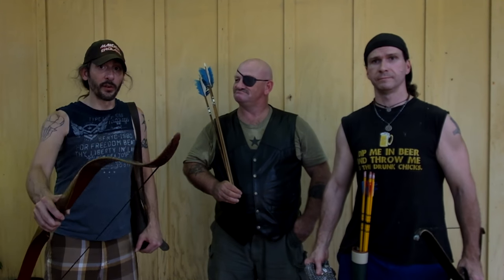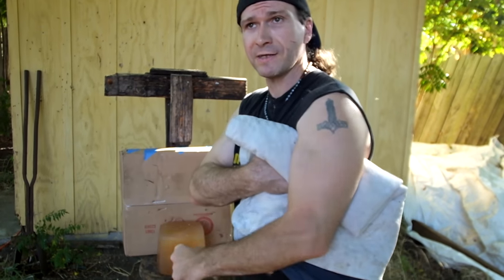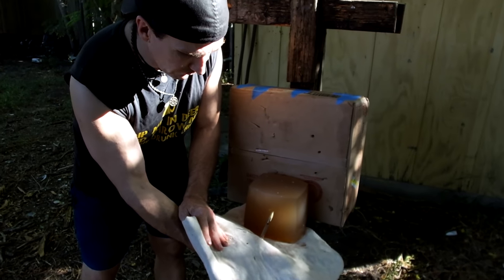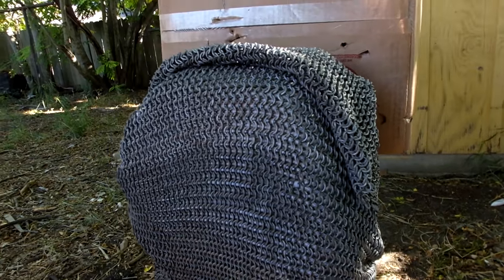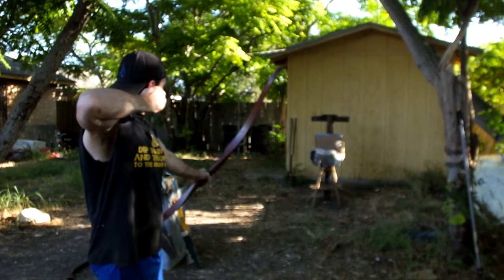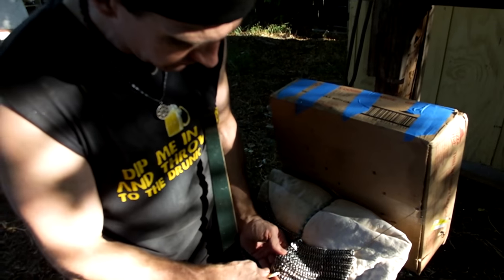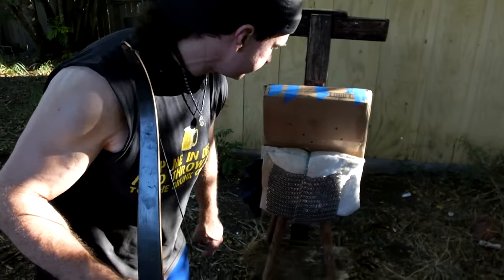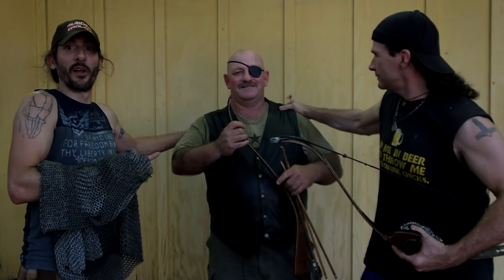Bolted Trinity Weave Maille Vs. 70 Bow Test plus Gambeson and Sealed Ring Maille Tested!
Thrand, Eldgrim and special guest Wayland test out Bolted Trinity Weave Chain or Maille armour sent to them by a viewer. They test it over proper gambeson with Wayland's hand made bodkin points and use a 45 pound draw and 65 pound draw recurve bow! They also test gambeson or clothe armour as well as butted 14 gauge 5/16" rings and silver soldered 16 gauge maille armour as well to see if the arrow can penetrate Ballistic gel! So sit back grab an ale or mead and enjoy this spectacular form of early period armour tested to it max!
Note maille, Chain armor or modernly Chain Mail was used and still is used to this day for protection.